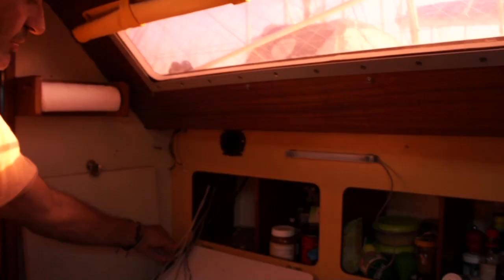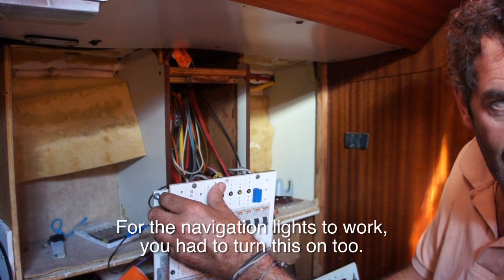Winded Voyage 2 | Episode 8 | Spaghetti Wires and Hoses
This episode is far from distant shores and beautiful people. It’s about getting into the inside of things. Galopin is like a living being with a wired and tube network that gives him life. His inner workings were tired and needed refreshing. In comes my friend Daniel who seems to take a liking to Galopin. He puts his heart and soul into my vessel as if it were his. My assistance was sometimes feeble at best, but sometimes it’s best to let people who know what they’re doing just do it. I did my best to bring it to you in this episode. About two weeks of work condensed in fifteen minutes.